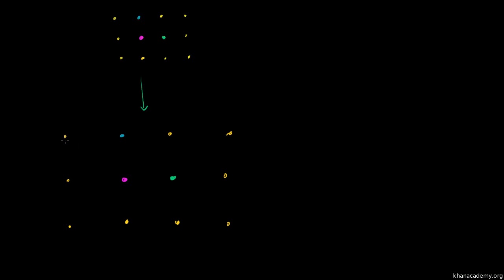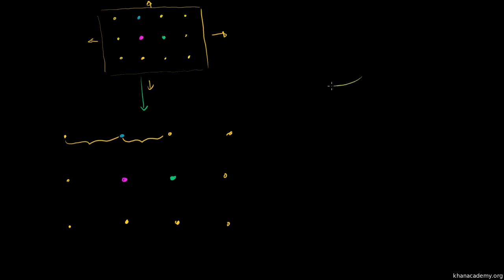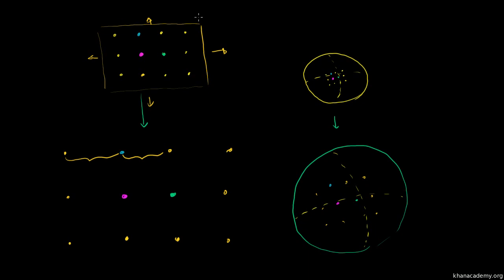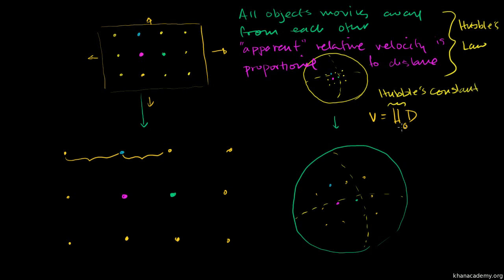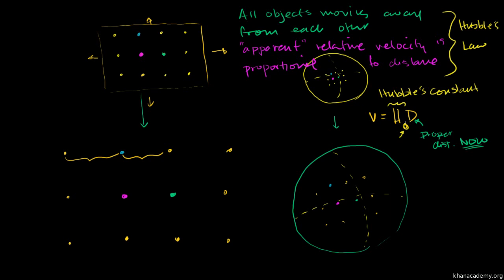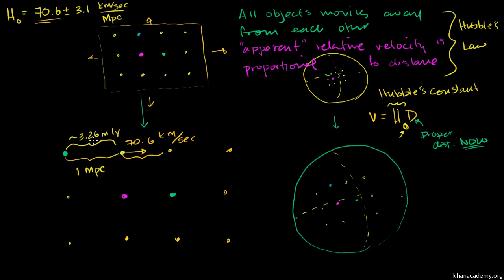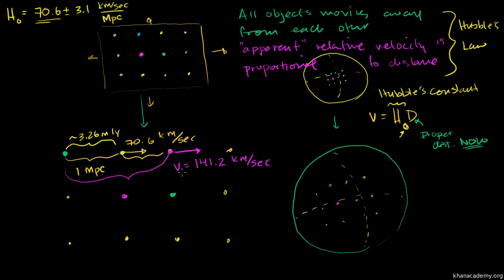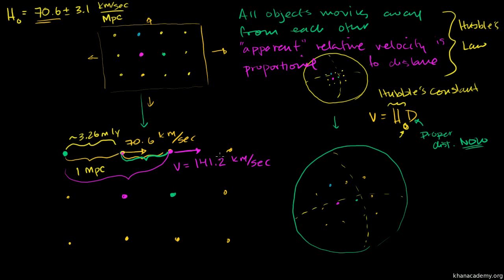ASTR&101 Hubble's Law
Video by Khan Academy. Distributed by the Open Course Library Project, 2012.

Please respect the original author's licensing when distributing this work.